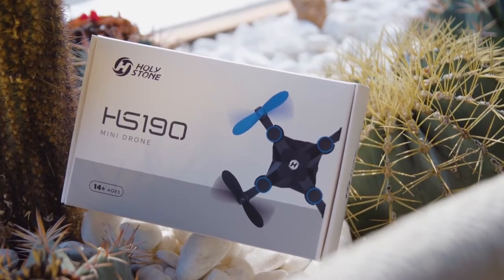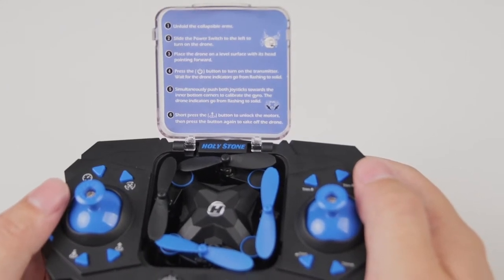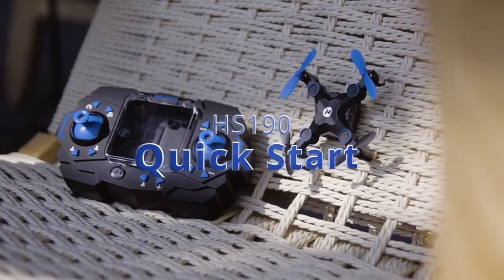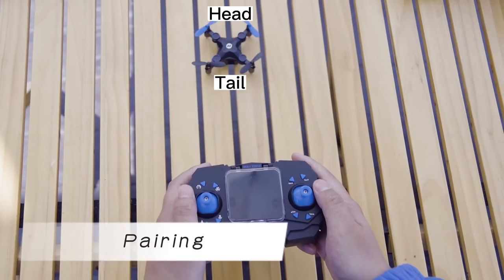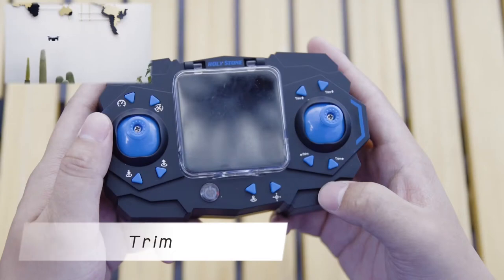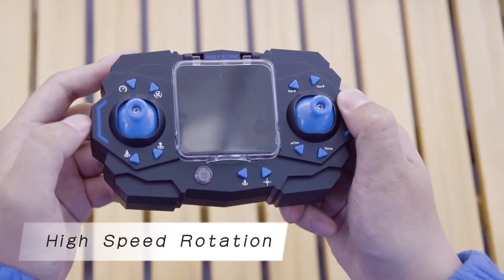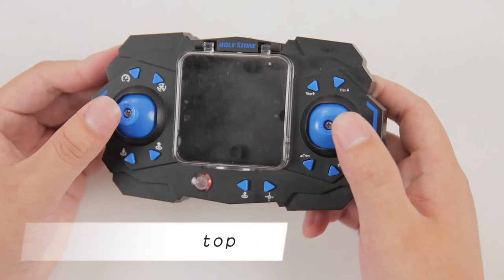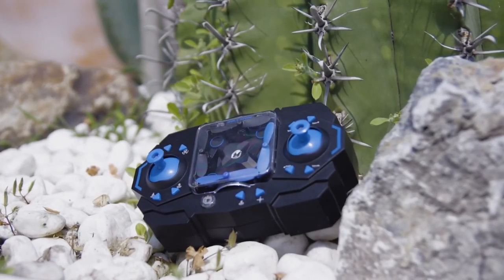HS190 Blue Tutorial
Holy Stone HS190 is a mini drone that is perfect for beginners and experienced pilots alike. It is compact and lightweight, making it easy to carry around and fly indoors or outdoors. The mini size of the drone (2.1”*2.1“*1.2”) and the ability to store it in its transmitter make it super easy to carry with you wherever you go. One of its standout features is its one-button takeoff and landing, which makes it very easy to control. Additionally, it has a 6-axis gyro stabilization system that ensures stable flight and smooth maneuverability. The HS190 also comes with three different speed modes, so you can adjust the speed to your skill level

Overall, Holy Stone mini drone HS190 is a good beginner drone for kids and adults.